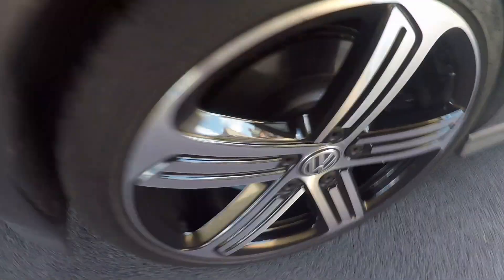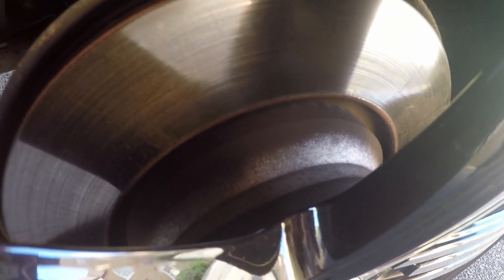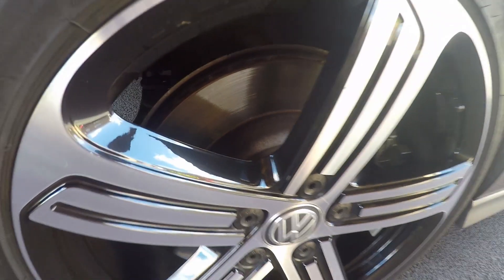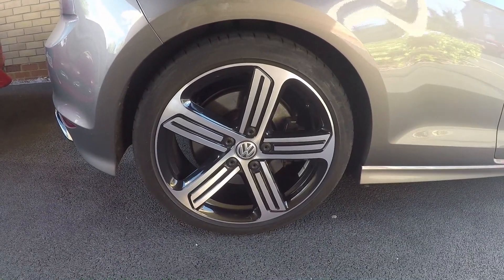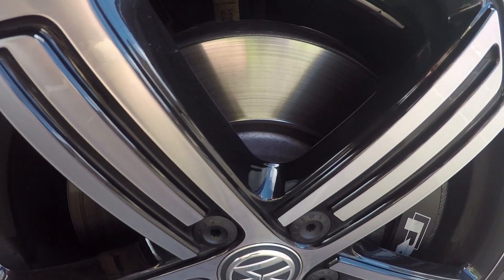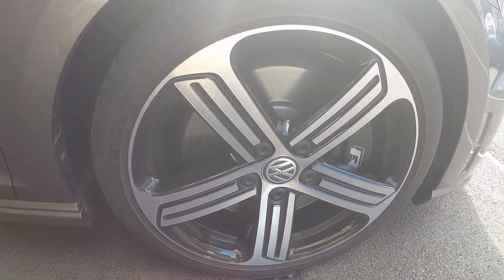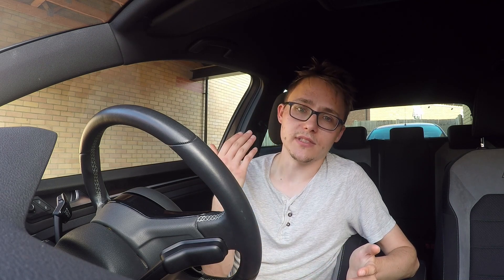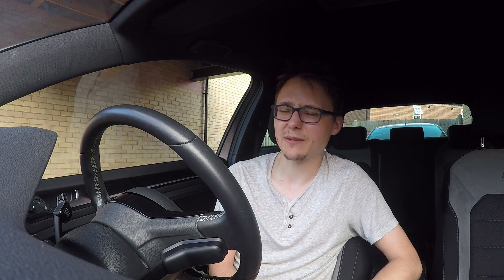Update On The Rust On My VW Golf R !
An update from a video I first did around two years ago around rust which appeared to be forming on my Golf R !

Sam